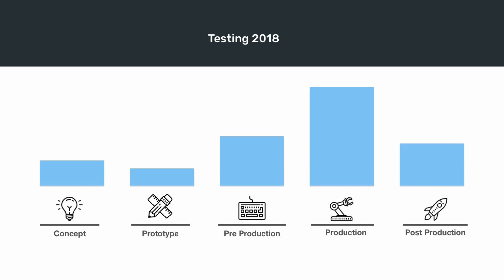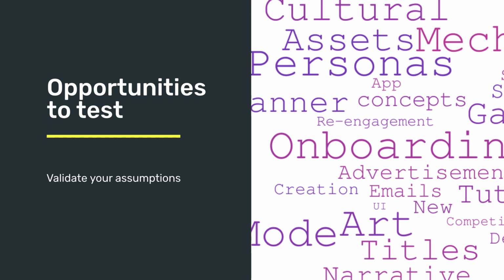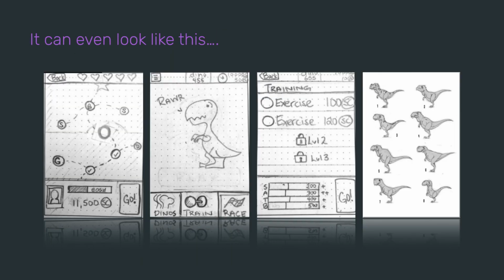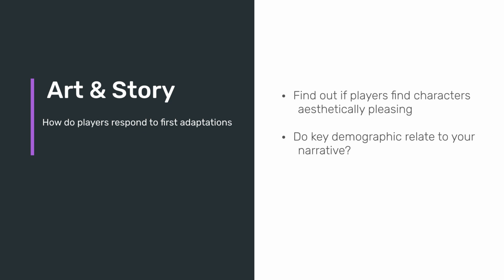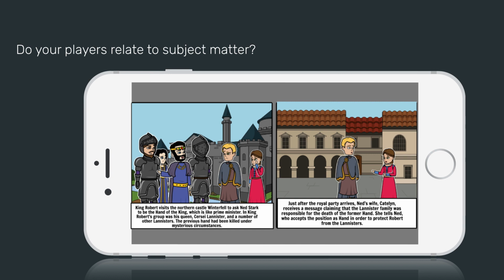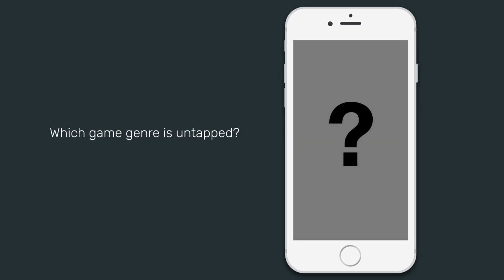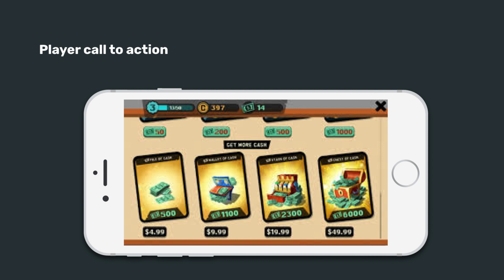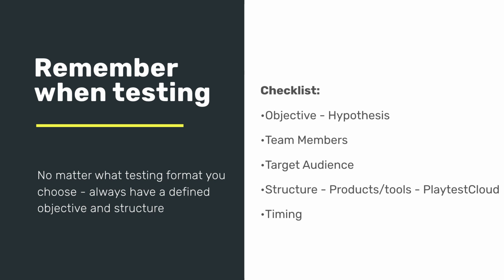Webinar: Concept Testing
Are you interested to learn more about the PlaytestCloud Concept Testing product?

Join us for a short webinar session where we will discuss various scenarios where you can benefit from player feedback, even during the ideation phase.

Some of the topics we will cover: Reasons to test; Benefits of early testing; App store optimisation and much more.